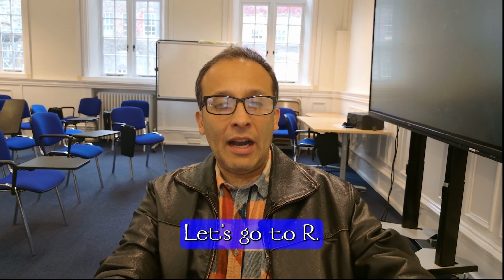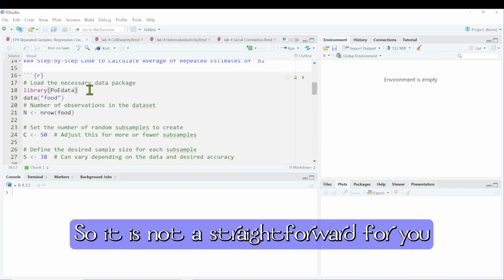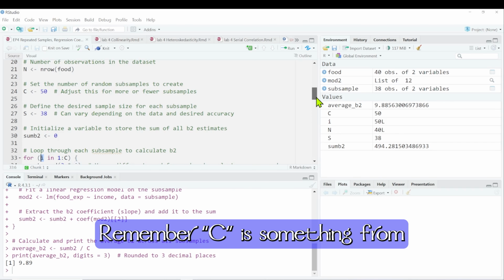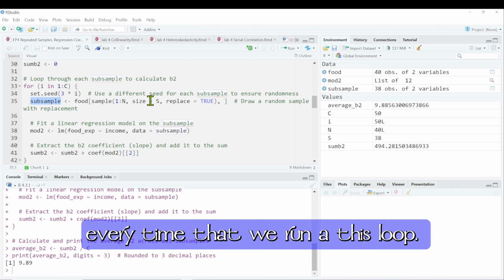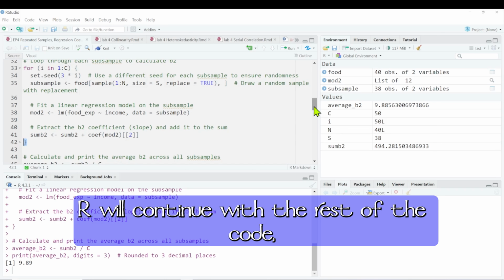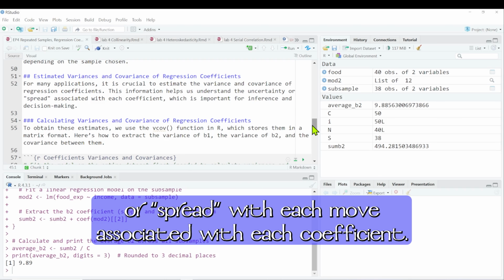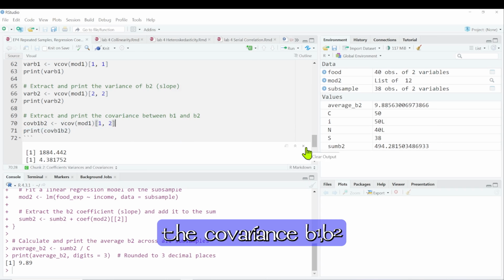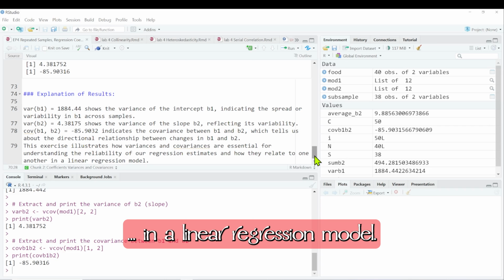EP4 Assessing Coefficients, Repeated Sampling and Variance Estimation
Join me in this video where we dive into understanding regression coefficients through repeated sampling and variance estimation using R! 📊 We'll break down how the coefficients – typically represented as b1 and b2 in a simple linear regression model – can vary depending on the sample of data used. This variability is crucial to grasp for anyone working with statistical modeling and looking to strengthen their understanding of predictive reliability. 🔍

I’ll walk you through practical demonstrations in R, showing step-by-step how to create multiple random subsamples and estimate the variation in regression outputs. 💻✨ Whether you're new to data analysis or an R enthusiast brushing up on your skills, this episode is packed with insights to solidify your comprehension of regression analysis.

Stick around for examples, coding tips, and explanations that make complex concepts easier to understand. 🤓💡 Let’s get those data insights rolling! 🚀